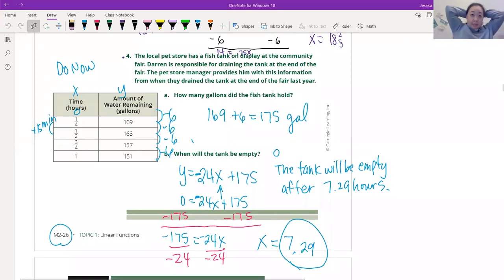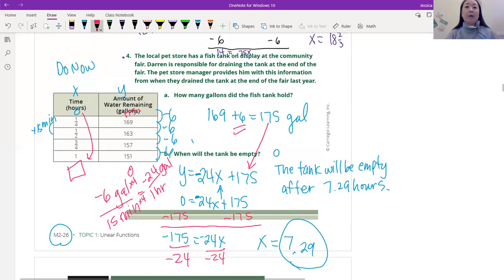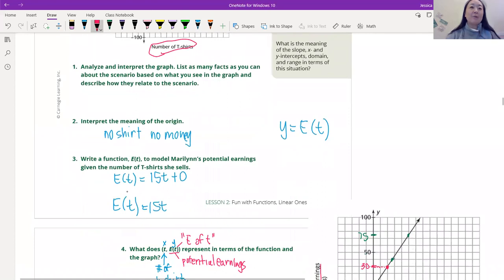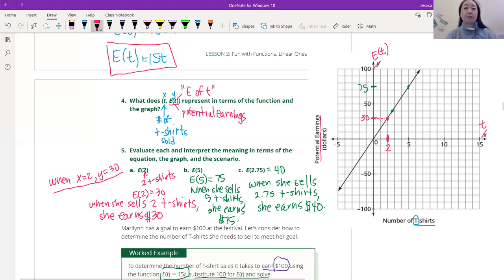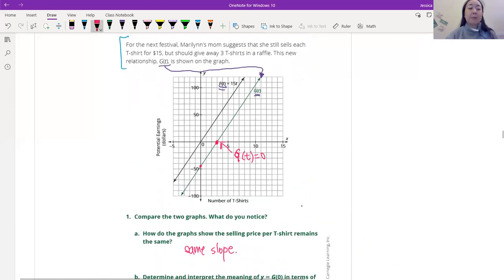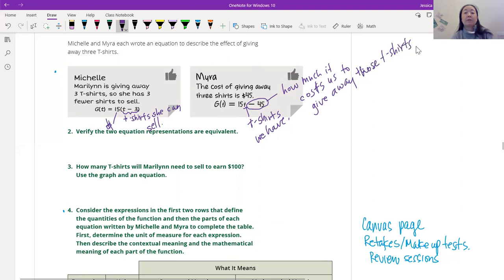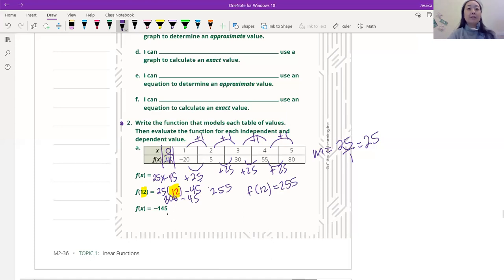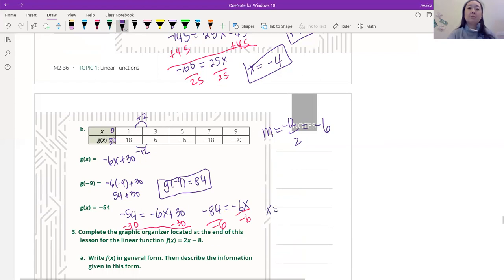A1 Unit 3 Lesson 2 Fun with Functions, Linear Ones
function notation
creating linear functions
evaluating linear functions algebraically and graphically